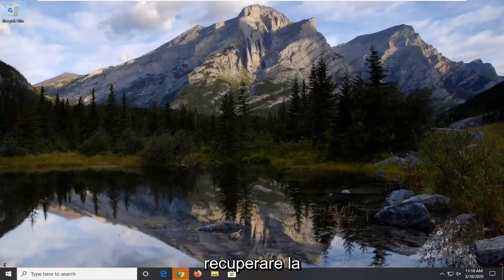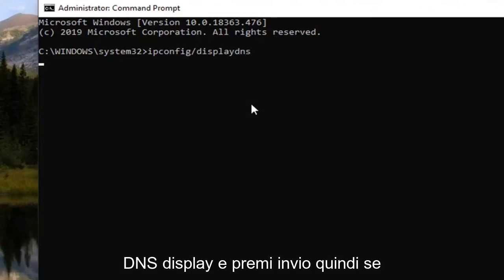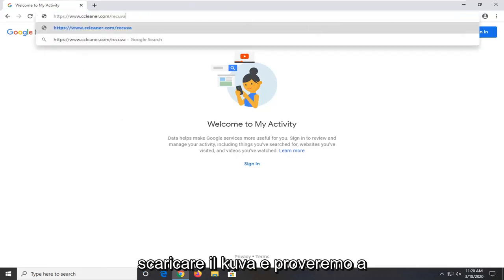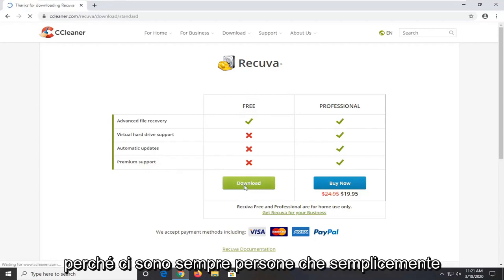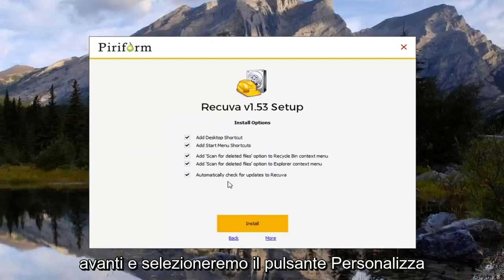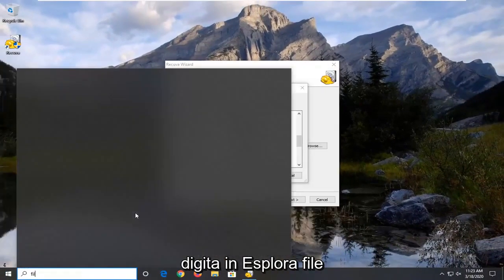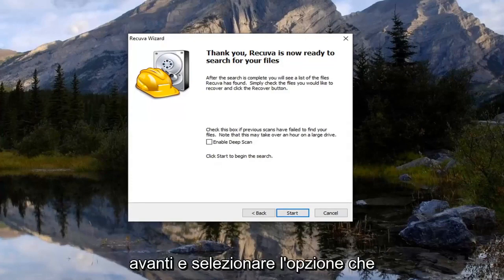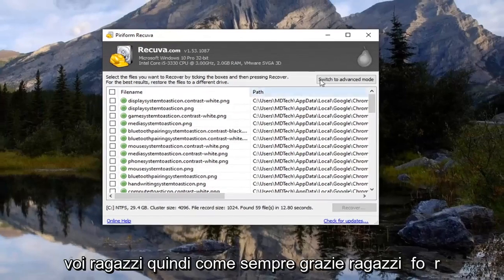Recuperare la cronologia Google Chrome su Windows 10/11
Recupera la cronologia del browser eliminata per Google Chrome su Windows 10 e Windows 11 [Tutorial]

Ogni ricerca salvata nel nostro browser Google Chrome è sotto forma di cronologia. Utilizzando la cronologia, l'utente può controllare tutti i siti visitati che ha visitato in passato. Il più delle volte, gli utenti eliminano questi file di cache (cronologia/dati utente) per consentire ai browser di aggiornare la velocità del browser. Il recupero della cronologia eliminata può essere difficile per la maggior parte degli utenti. Tuttavia, in questo tutorial ti mostreremo alcuni metodi che possono aiutare l'utente a recuperare la cronologia dopo l'eliminazione.

Metodi per recuperare la cronologia del browser eliminata su Google Chrome
Il recupero dei dati del browser eliminati sembra un po' difficile, ma ci sono alcuni metodi che possono essere utili. La cronologia viene salvata nei tuoi file locali sul computer e nel tuo account browser se ne hai uno connesso. Di seguito vengono utilizzati alcuni metodi confermati per aiutarti a recuperare la cronologia del tuo browser.